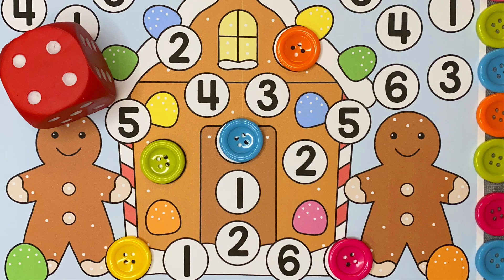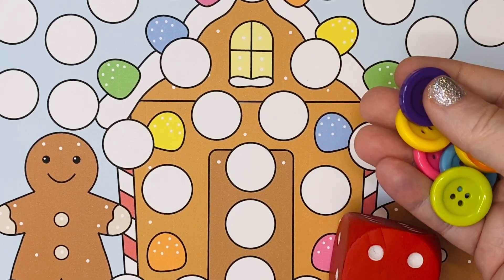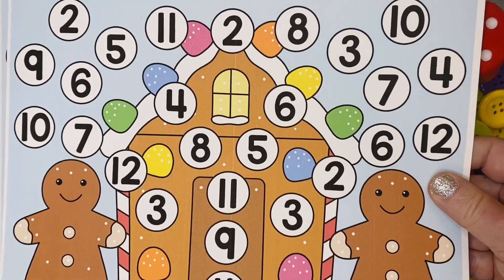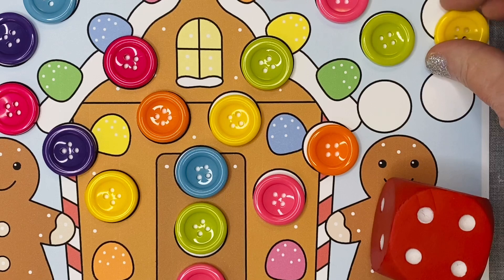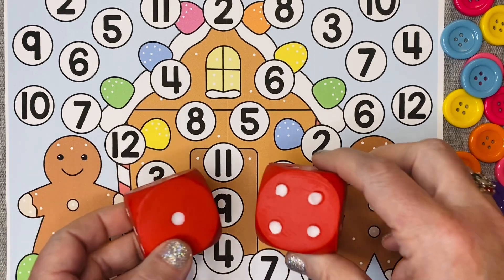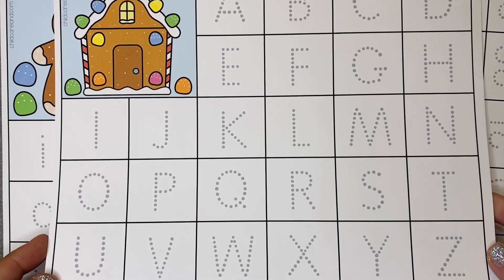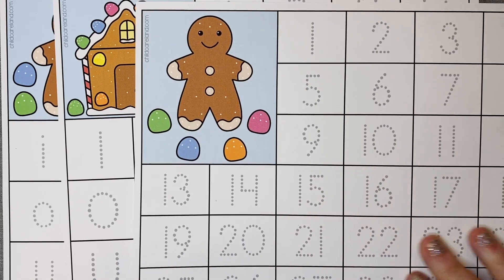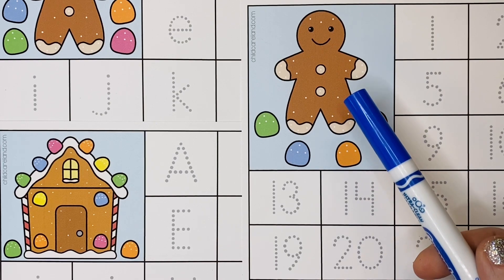Gingerbread Roll and Cover For Early Childhood Teachers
The Gingerbread Roll and Cover activity is a membership printable that is available for free until Wednesday December 22 2021. The Gingerbread Letter and Number Tracing Mats are available to members only.

This activity is great for beginning math skills and as well as fine motor development in early learning.

**This video is made for early childhood teachers and not children**

You can download the gingerbread roll and cover patterns until December 22 2021